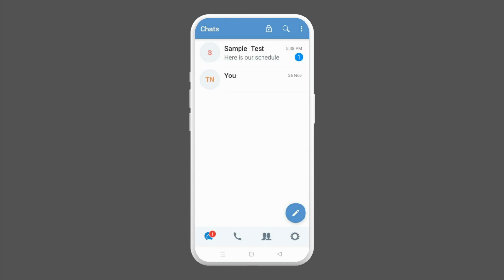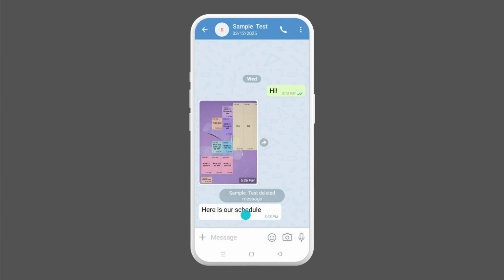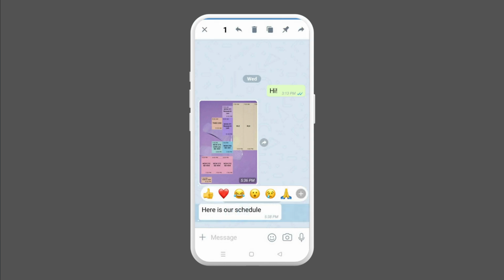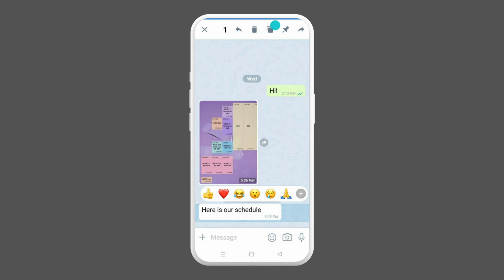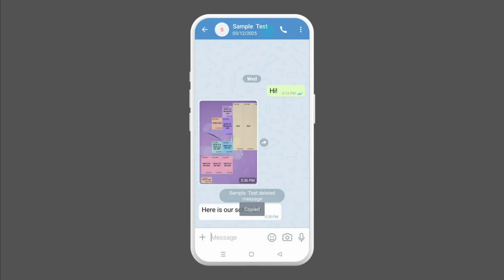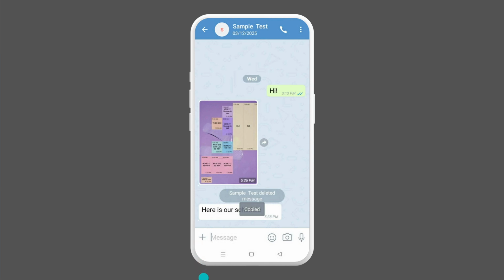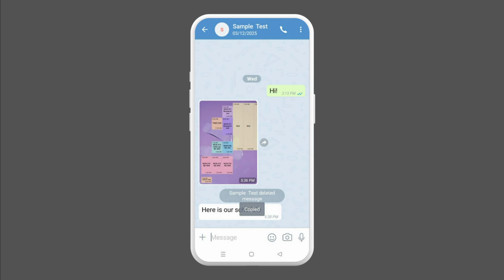How to Copy Chat on Zangi [2026 Full Guide]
How to Copy Chat on Zangi

In this video, we demonstrate the exact steps to copy text messages from your conversations within Zangi. While Zangi is designed for privacy and security, there are specific methods you can use to select and copy content from your chat history to the clipboard. We will walk through the gesture controls needed to highlight specific message bubbles and access the context menu options for copying. This guide ensures you can quickly save important information or move text to another application without navigating through complex settings.